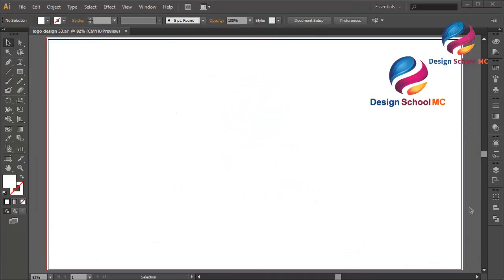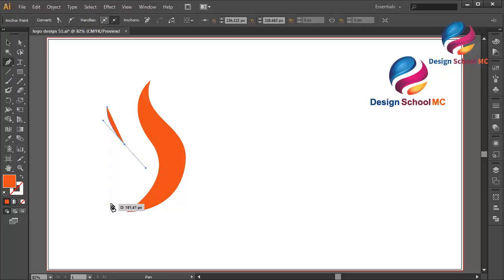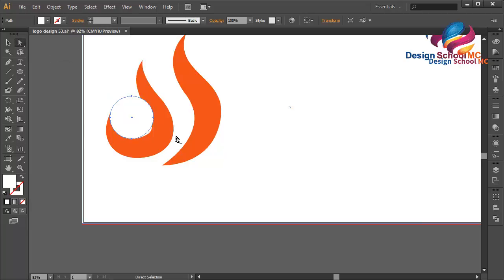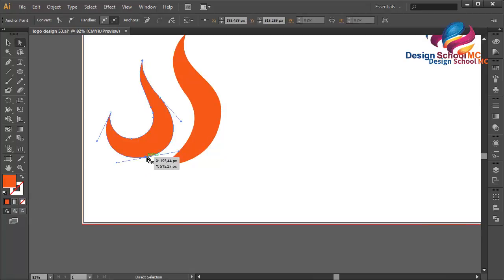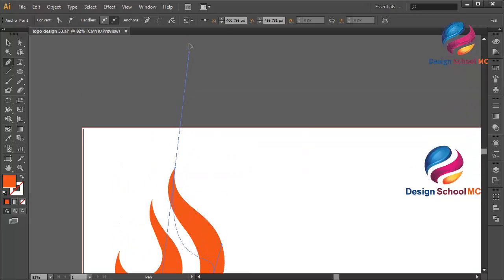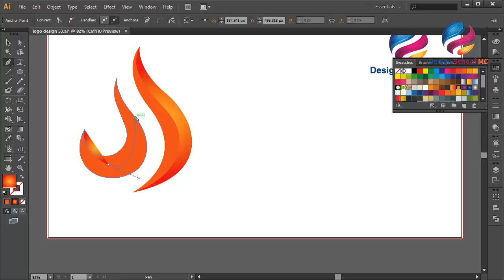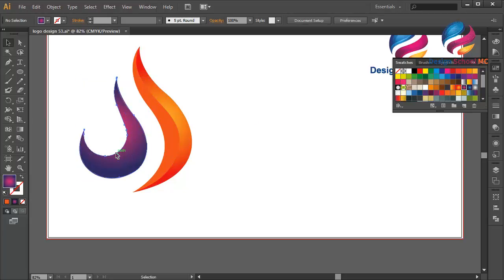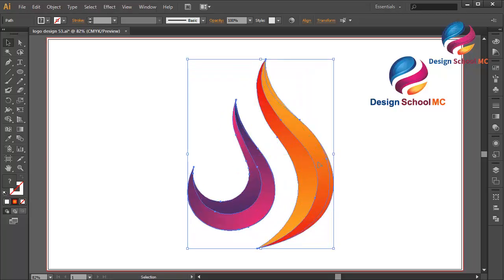Adobe illustrator - flame logo design - fire logo design illustrator tutorial for beginners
illustrator tutorial - flame logo design in 3d style - fire logo design illustrator tutorial for beginners

Adobe illustrator - flame logo design in 3d style - fire logo design illustrator tutorial for beginners